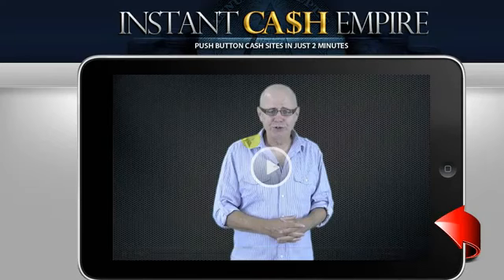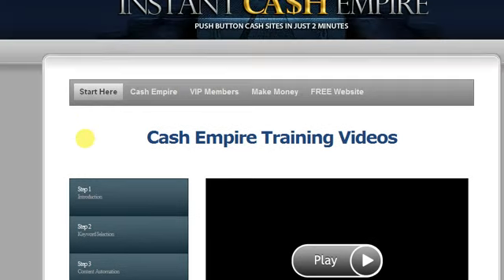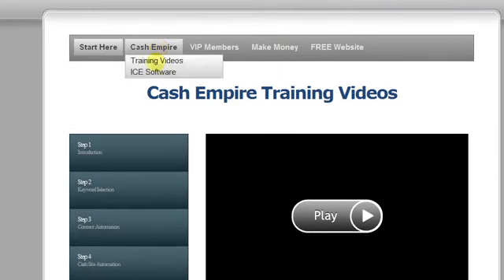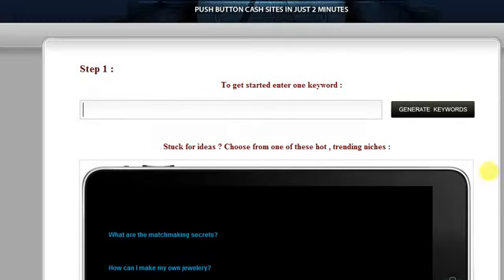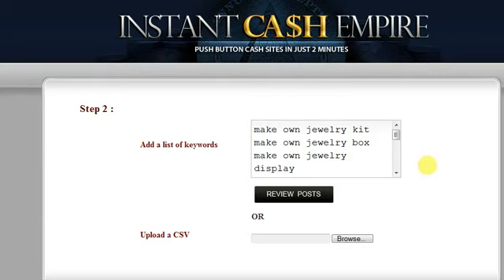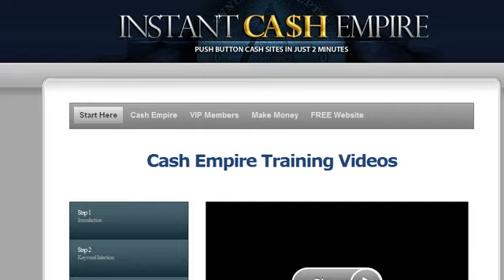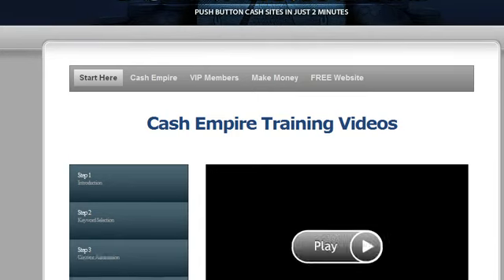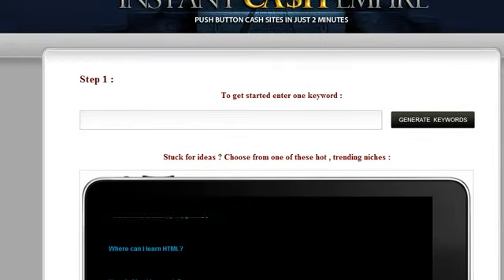Instant Cash Empire Members - Instant Cash Empire Full Review